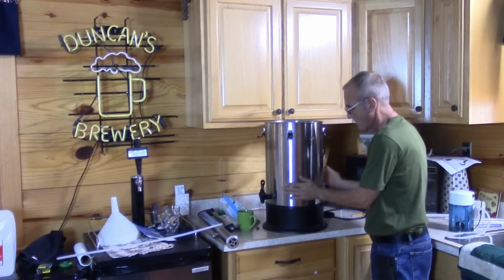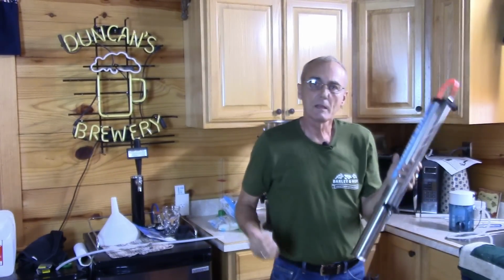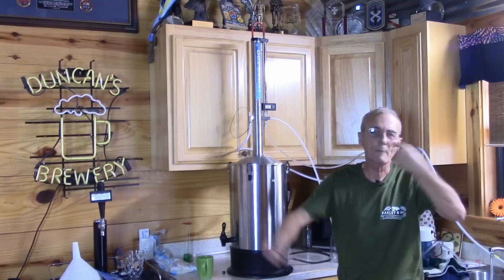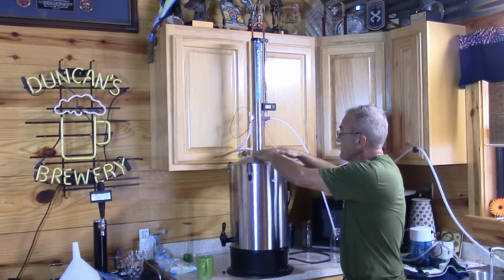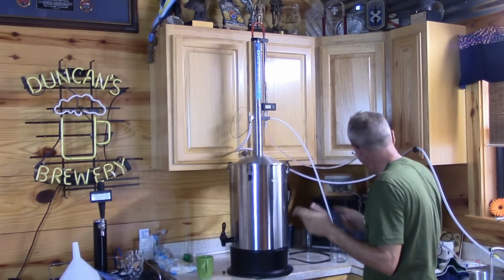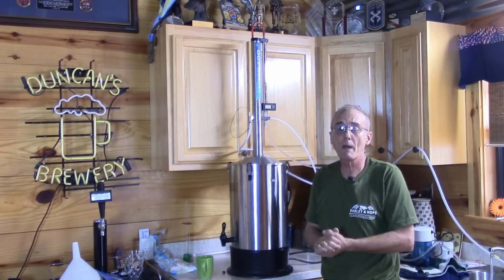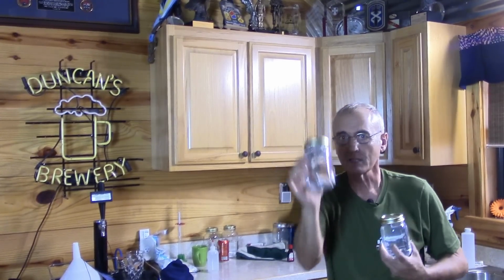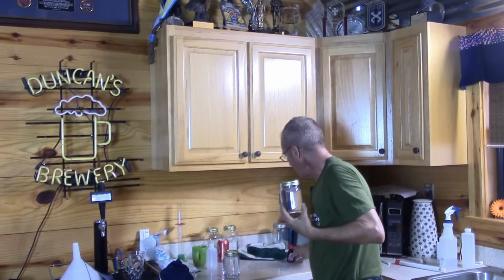Distilling our coconut rum PART 2